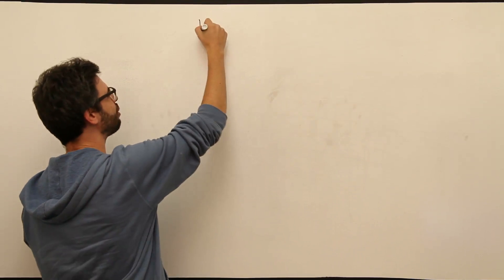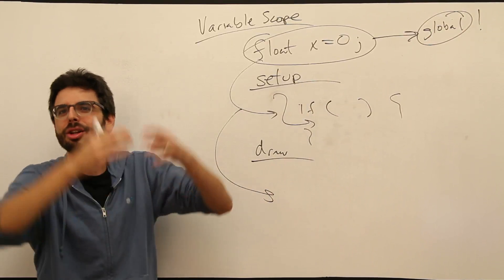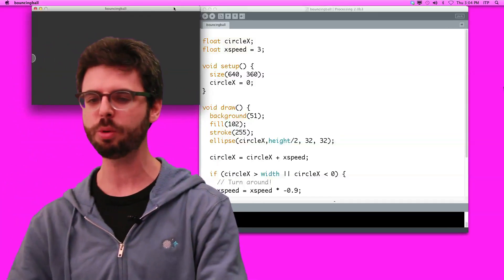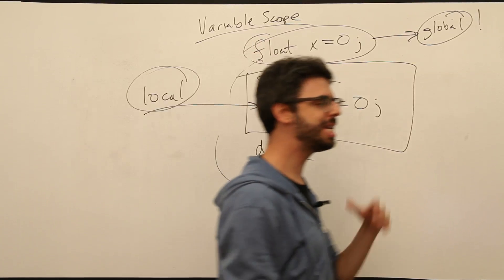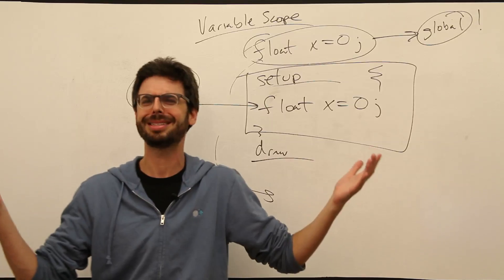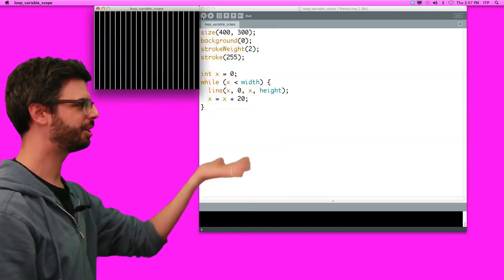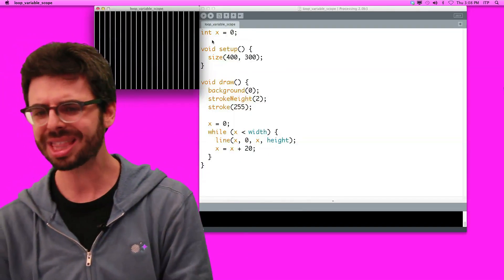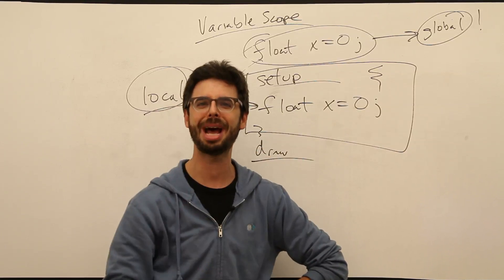6.4: Variable Scope - Processing Tutorial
This video covers the concept of a variable scope, demonstrating "local" and "global" variables in Processing / Java.